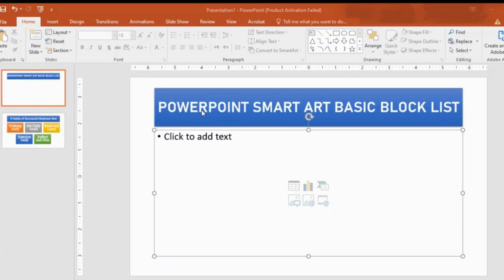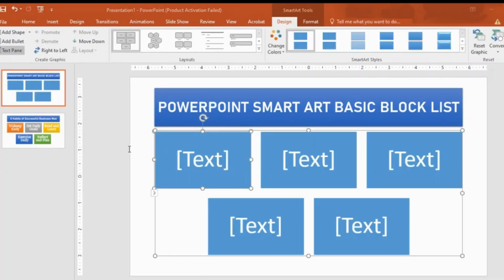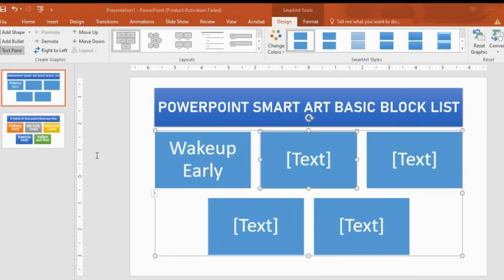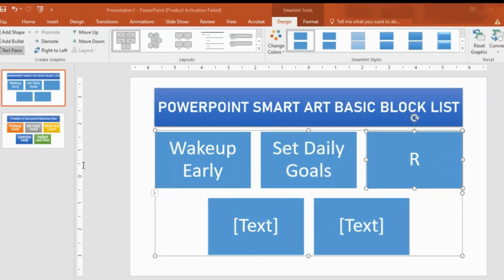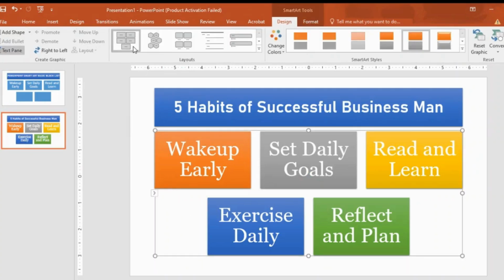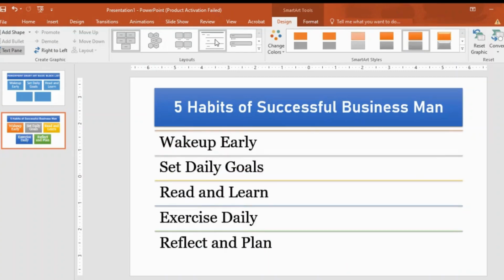PowerPoint SmartArt Tips | How to Use Basic Block List Like a Pro!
Learn how to use the Basic Block List SmartArt in Microsoft PowerPoint to create clean, organized, and visually appealing slides! 💡

In this quick tutorial, you'll discover:
✅ Where to find the Basic Block List
✅ How to add and edit your points (like "Wake Up Early", "Set Goals", etc.)
✅ Tips to customize your layout for maximum impact
✅ Bonus: Try other SmartArt styles for creative presentation design!

Perfect for students, teachers, content creators, and professionals.
🎯 Make your presentations stand out the smart way!